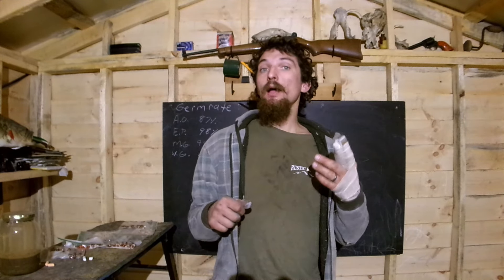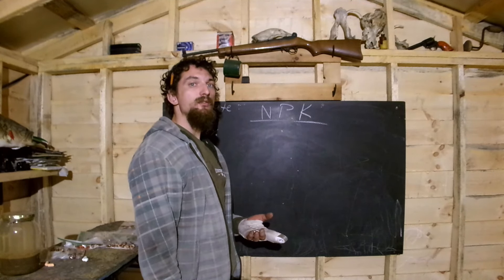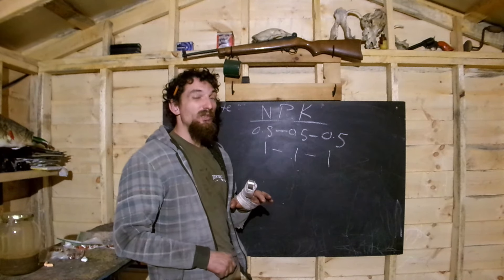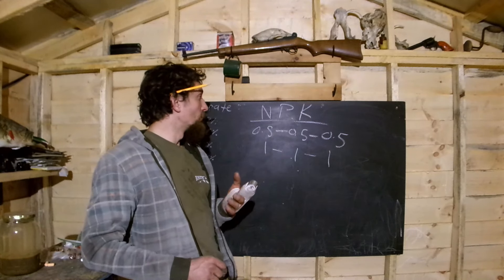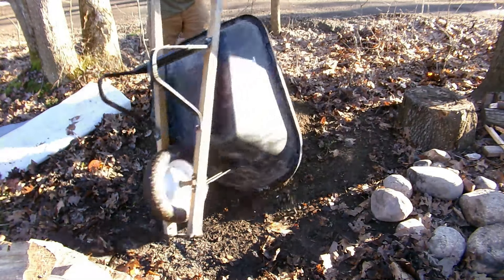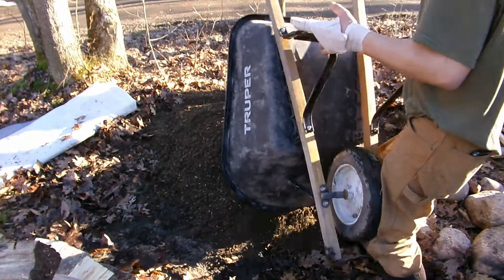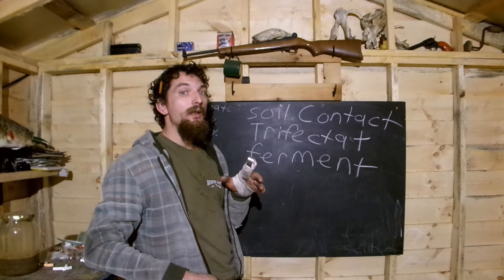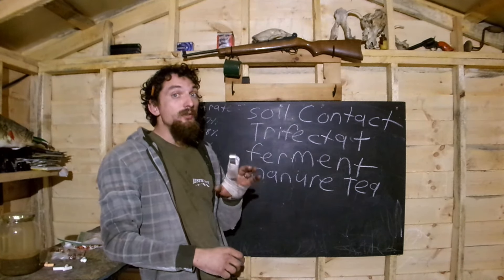How to Fix Bad Compost